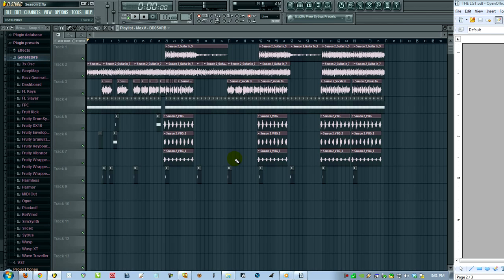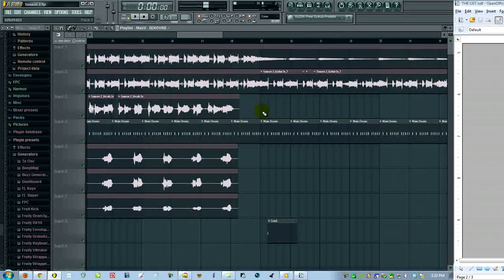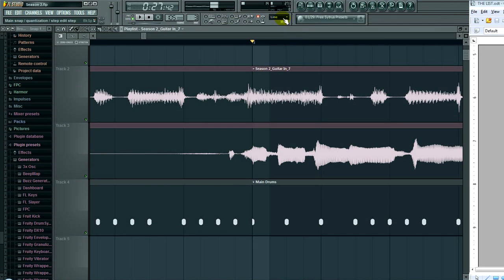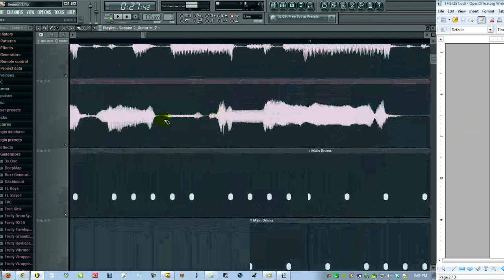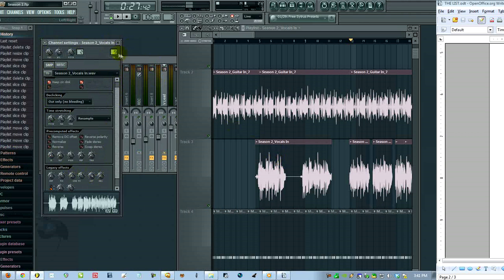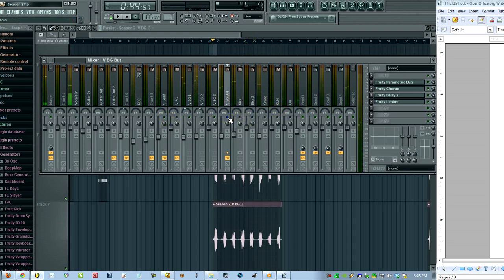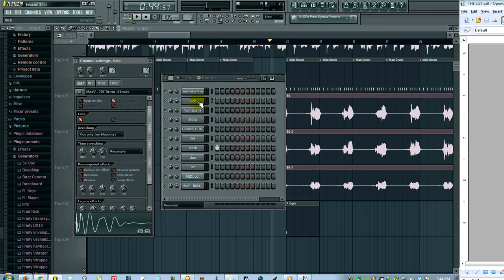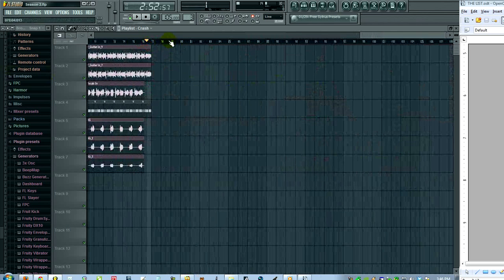FL NoobZone S02E03 - Shortcuts in FL Studio 10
A Quck brain filling session about shortcuts. I hope I can eventually get a better starting animation soon. haha.